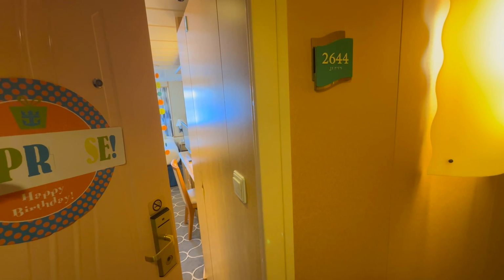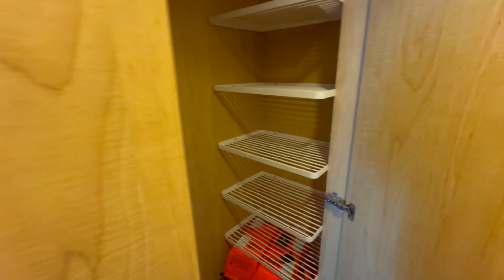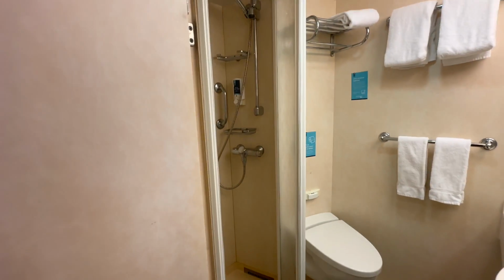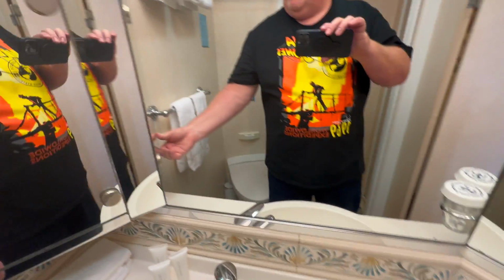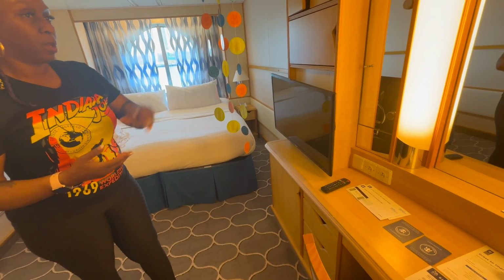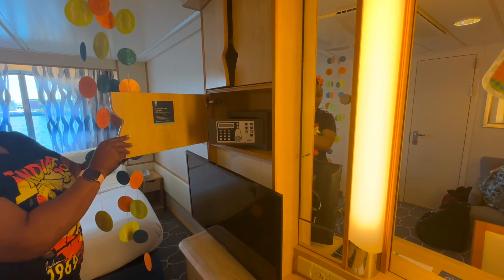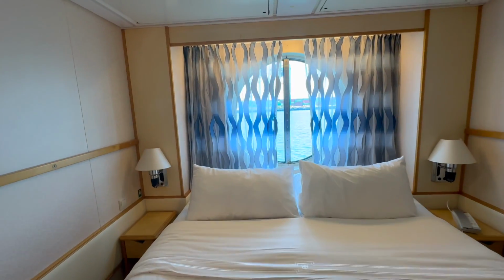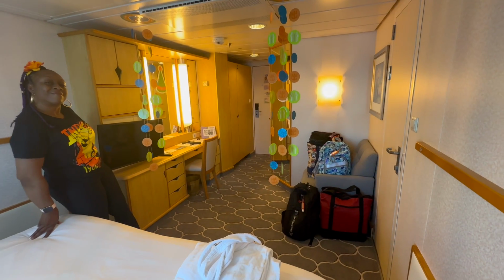Navigator of the Seas Ocean View Stateroom Tour 2644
Royal Caribbean Navigator of the Seas Ocean View Stateroom Tour Room 2644